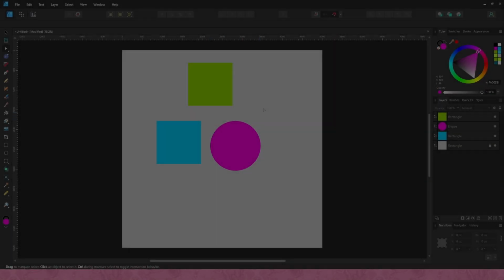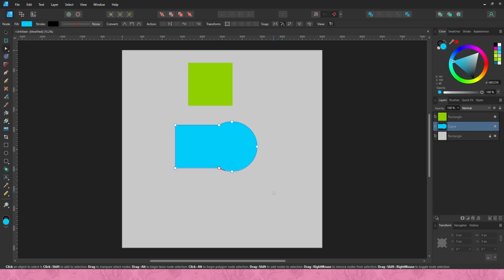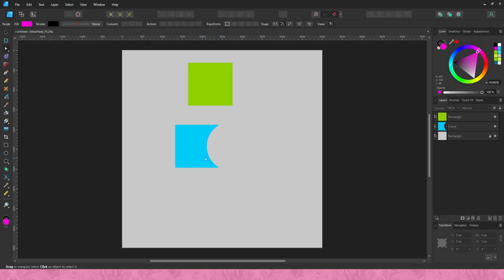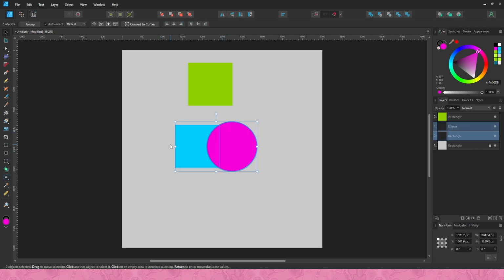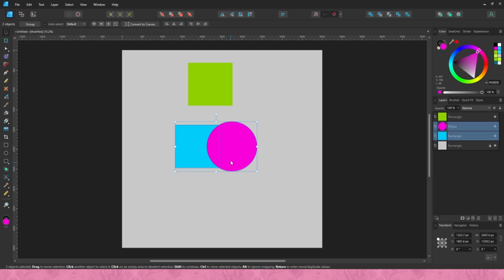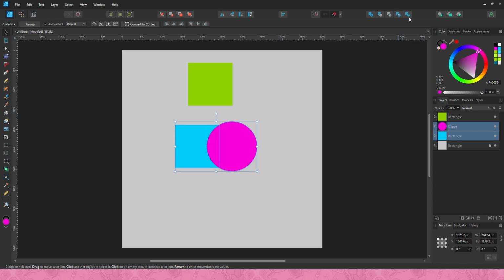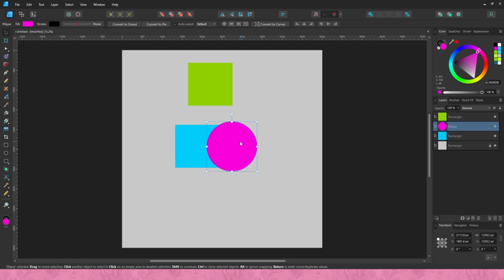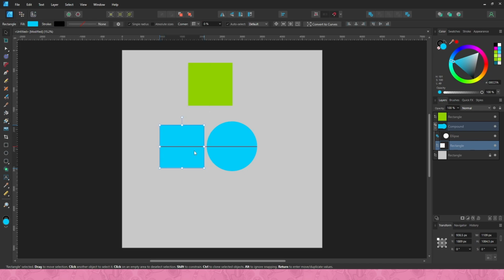How to use Booleans & Compounds (AFFINITY DESIGNER TUTORIAL)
Hello and welcome back to another Affinity Designer tutorial! In this video you'll be learning how to use the Boolean tools along with compounds to create some majestic shapes!

WOW, how great is that?

Here we quickly go over what each operation is and what it does. You also get to learn some neat tricks that AD offers when using these tools.

This is all done in Affinity Designer 2.

Use these boolean operations to create awesome vector graphics.

Vector graphics can be used anywhere for many reasons and can be scaled up/down without losing resolution!

Show me what you created after watching this Affinity Designer Tutorial!